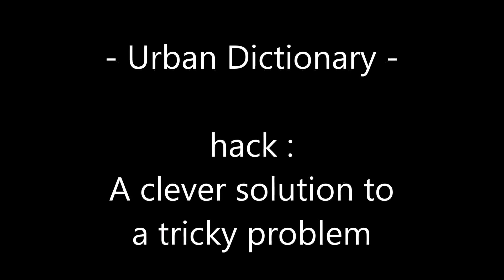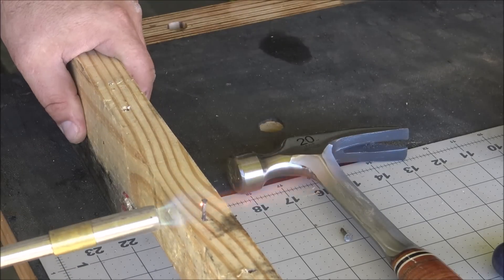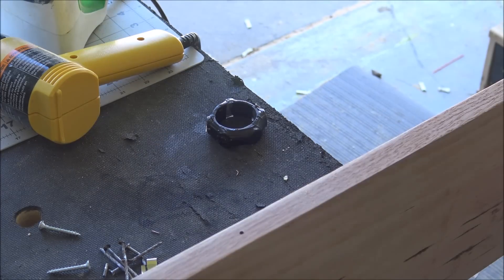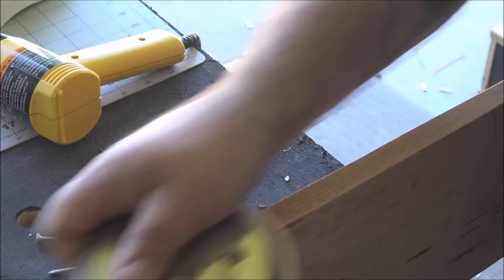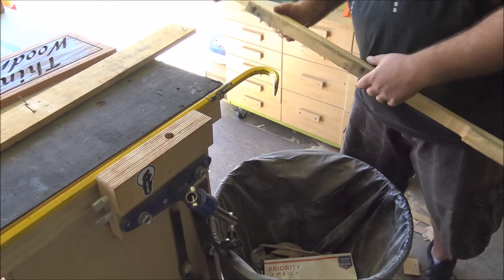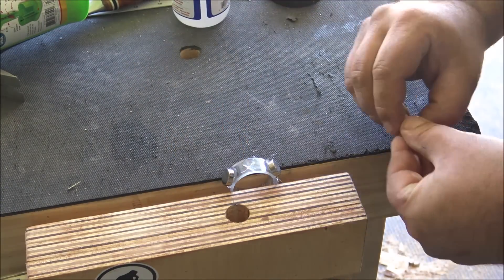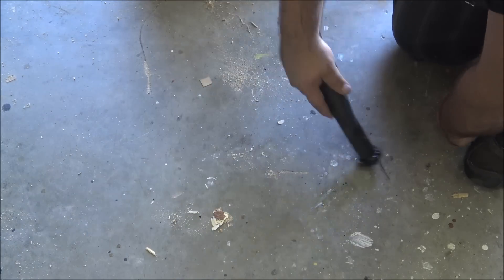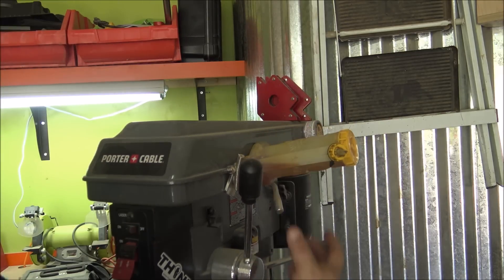5 DIY Hacks - Reclaiming Pallets and Barn Wood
5 Hacks to make your woodworking shop time a little easier. The Urban Dictionary say  a hack is clever solution to a tricky problem.   So according to the Urban i guess these tips are hacks?

Product links -